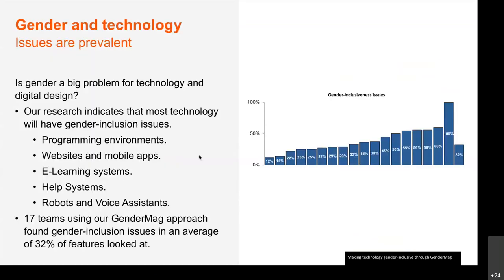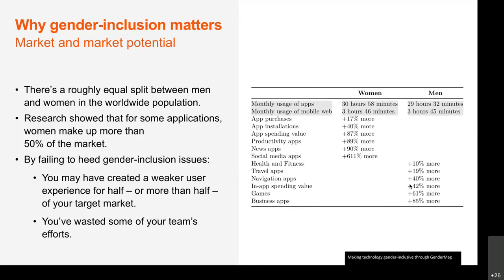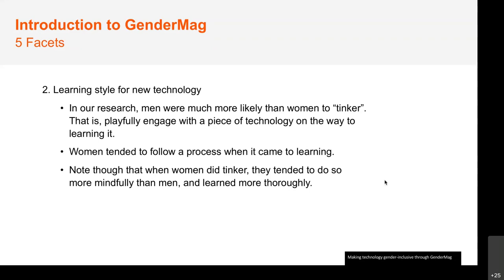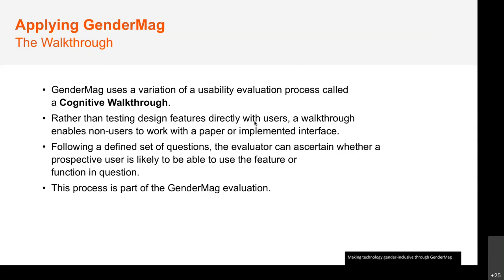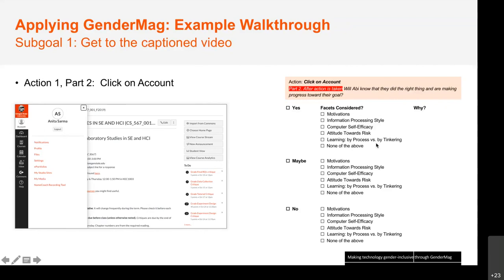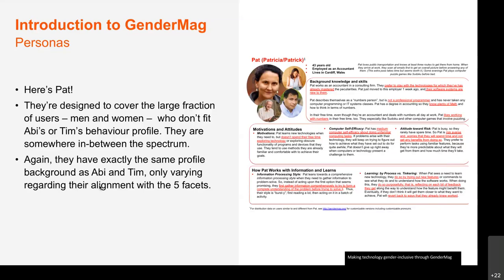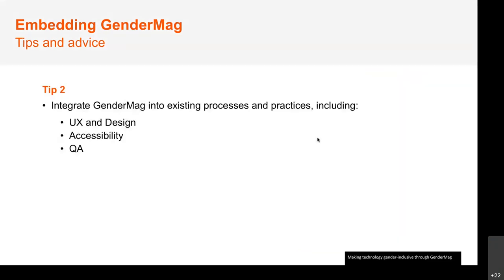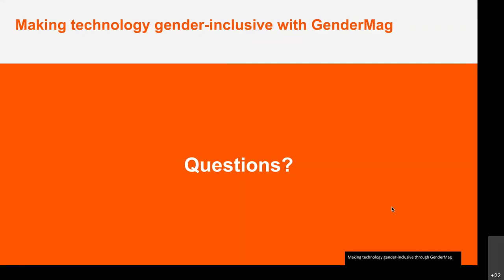Webinar: Making technology gender-inclusive through GenderMag, 13 May 2020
This two-hour webinar was held by Dr. Simone Stumpf, Senior Lecturer within the Centre for Human-Computer Interaction Design at City, University of London on 13 May 2020. Her work in collaboration with Oregon State University led to the development of the GenderMag method now used by companies around the world to tackle gender issues in technology.

You'll learn:
• The scale of the gender-inclusion problem
• Motivations and benefits for focusing on gender-inclusion
• The state-of-the-art on gender
• How to apply the GenderMag method to identify and fix gender-inclusion issues
• How to embed GenderMag in organisations